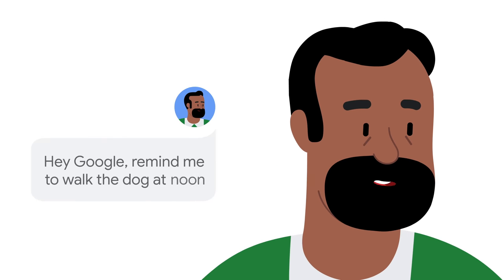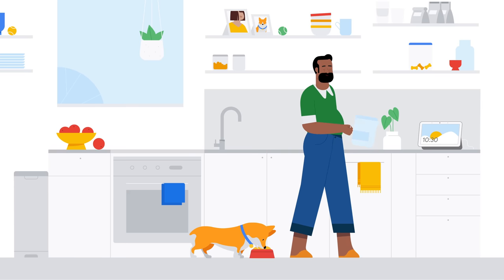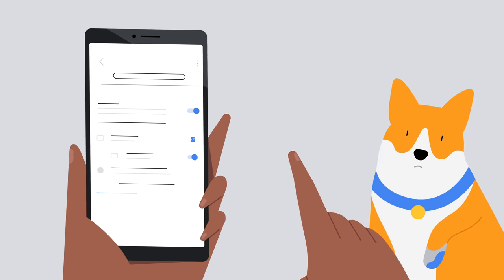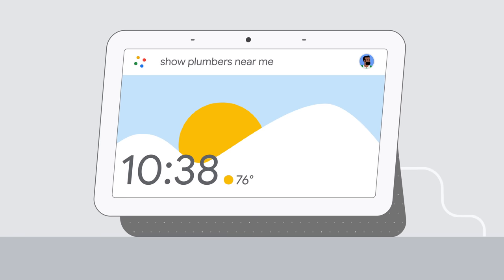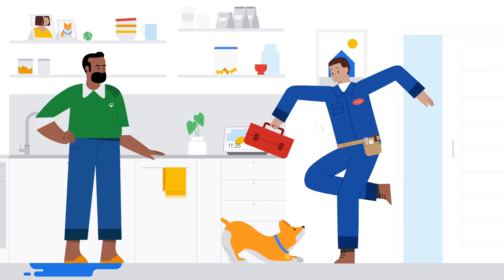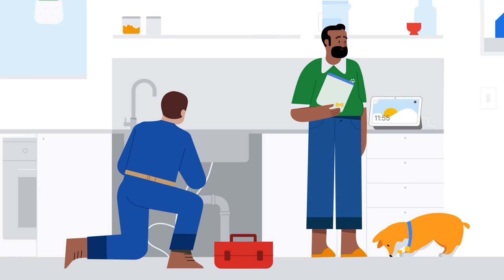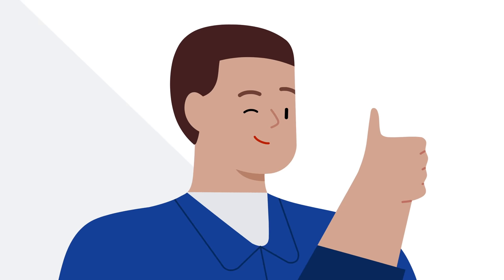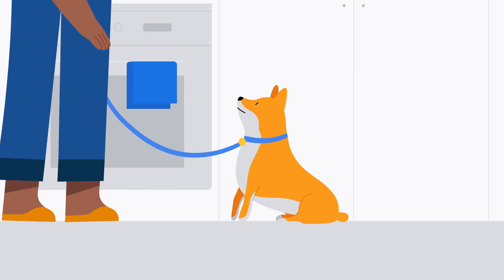Look and Talk on Nest Hub Max | Google Assistant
Just look and talk to Google Assistant on your Nest Hub Max – no "Hey Google" needed.